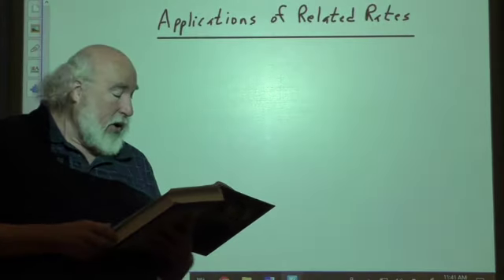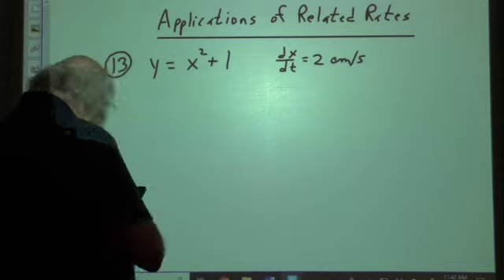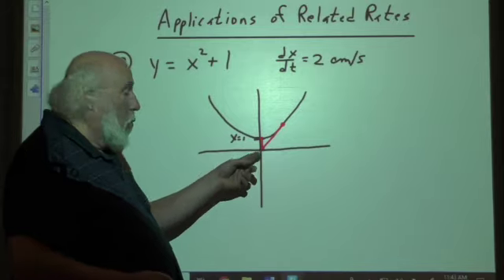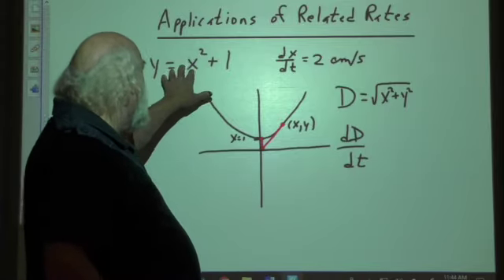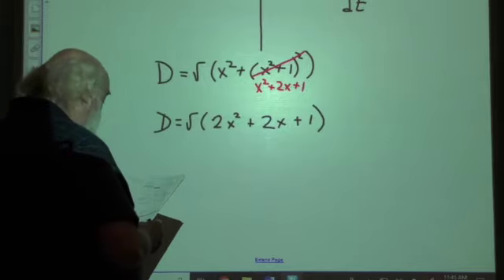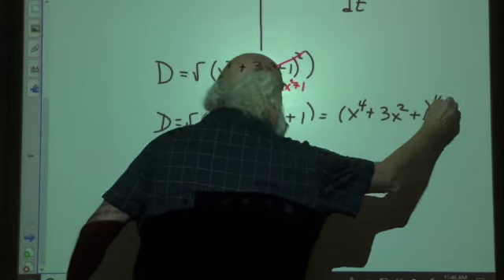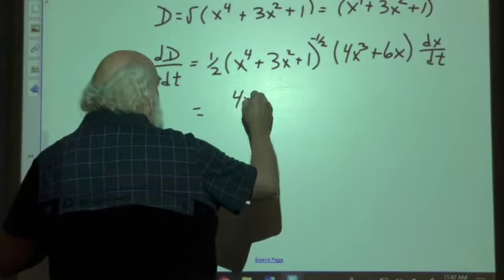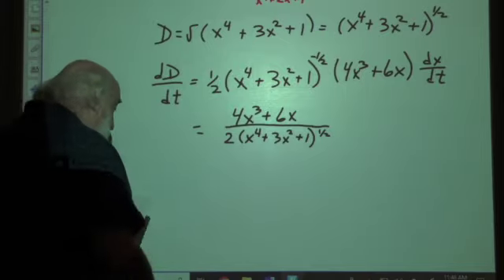Applications of Related Rates, Part 1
This video is about Applications of Related Rates, Part 1